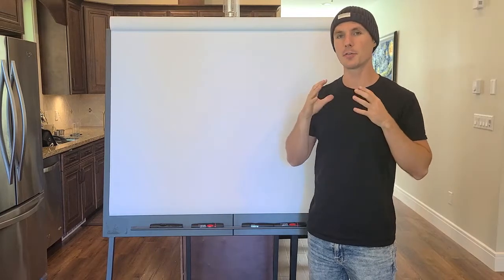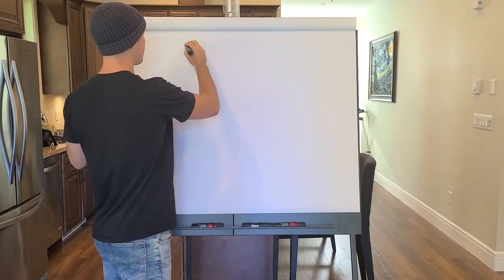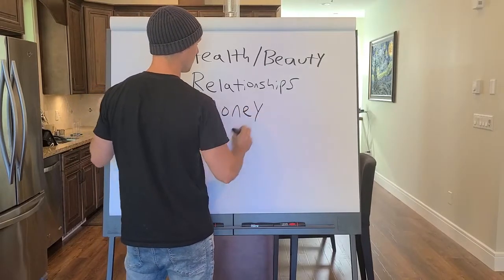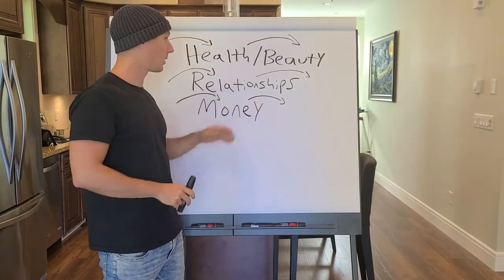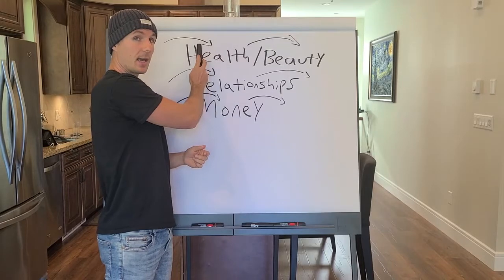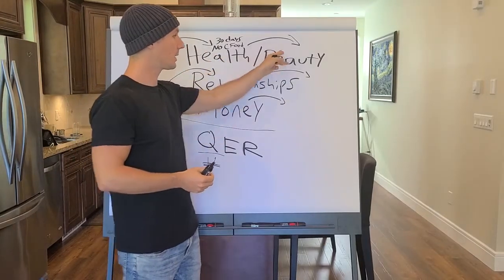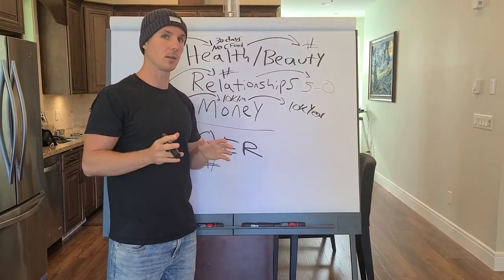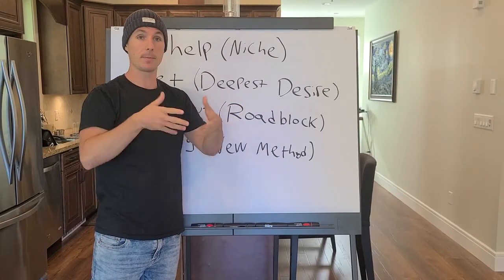HOW TO PICK YOUR PROFITABLE COURSE IDEA